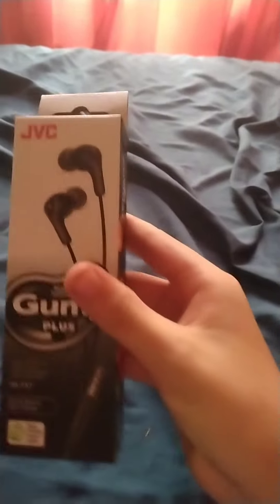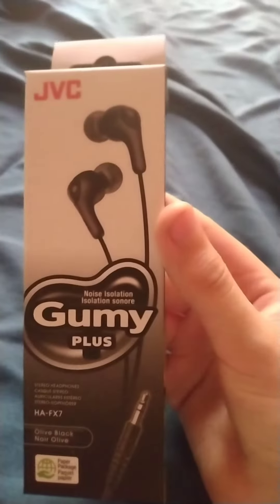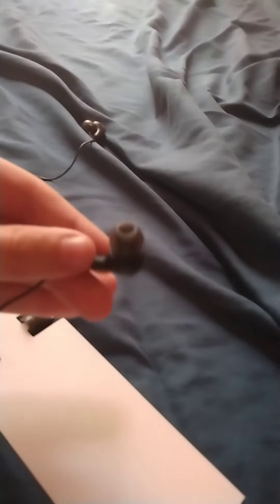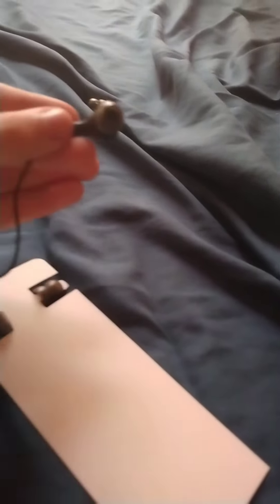7 Dollar EarBuds Review! (Good Quality For Cheap)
Today I Reviewed these cheap earphones the Guy Plus